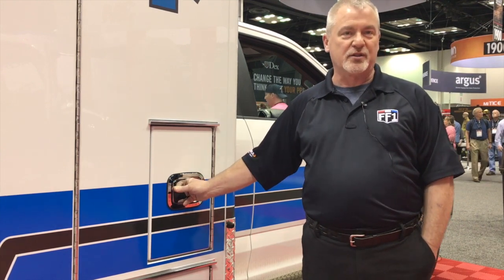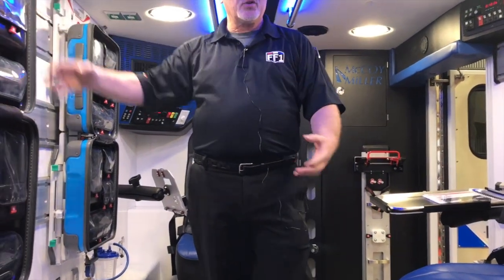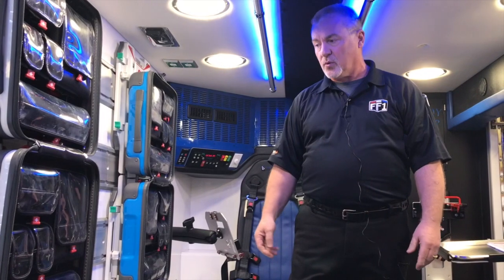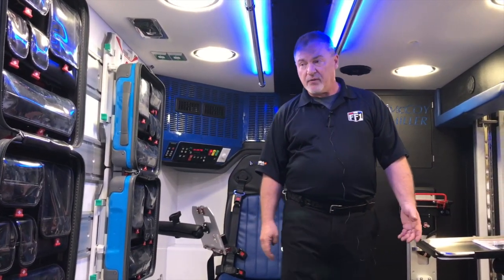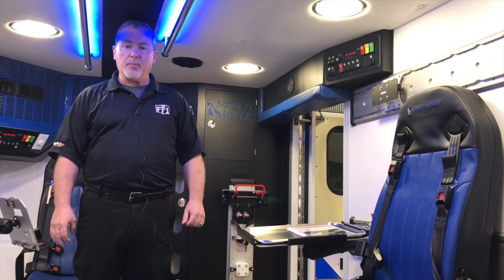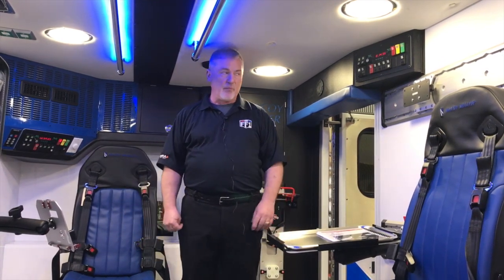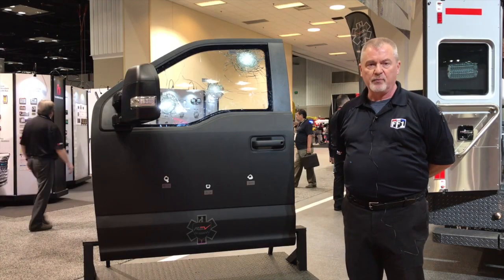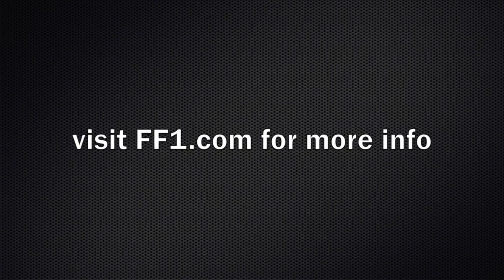FDIC 2018 McCoy Miller Ambulance Walk Through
Check out some of the latest features on the McCoy Miller Ambulance Line at FDIC 2018.